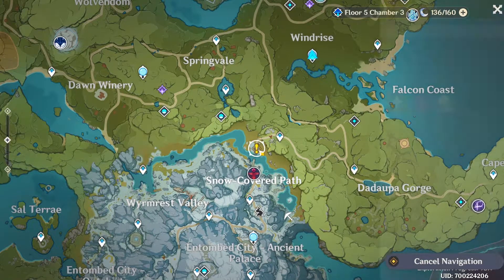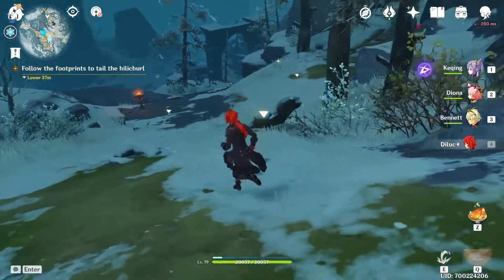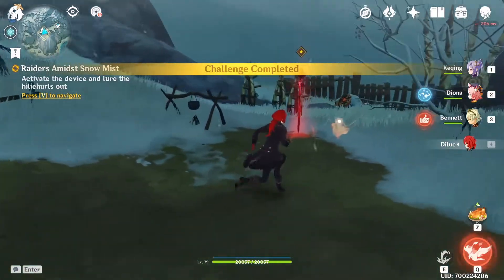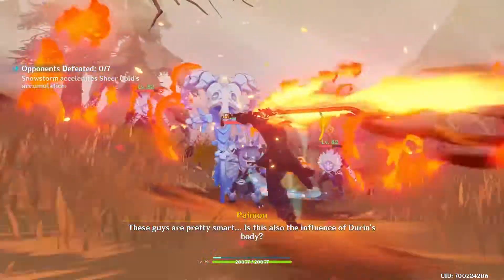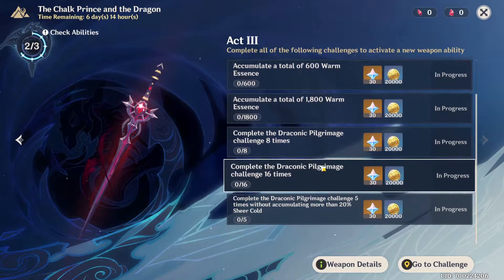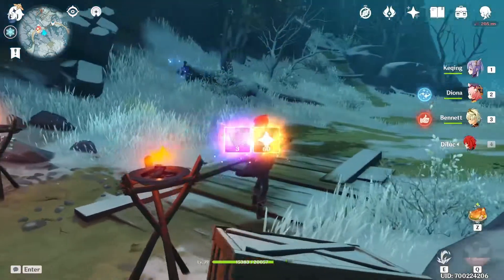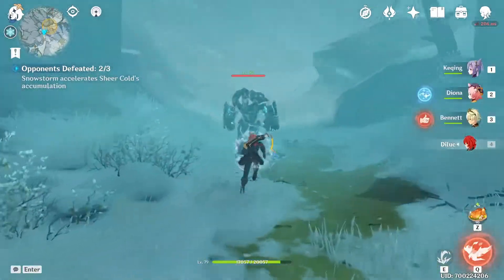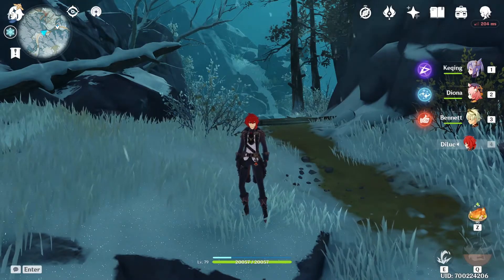Genshin Impact The Chalk Prince and the Dragon Event Act lll Guide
Hello guys. In this video I will show you The Chalk Prince and the Dragon Event Act lll Guide.

📌 Timestamps 📌

0:00 Intro
0:14 Event quest location
0:40 Event quest walkthrough
2:55 Event act lll details
3:45 Event walkthrough
4:58 Outro